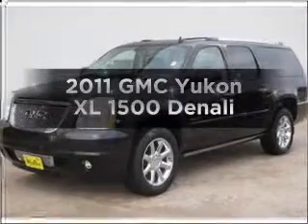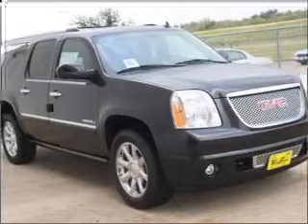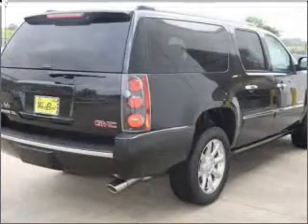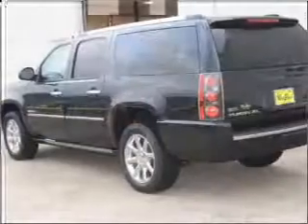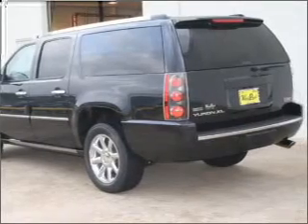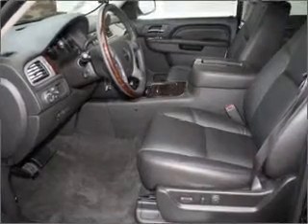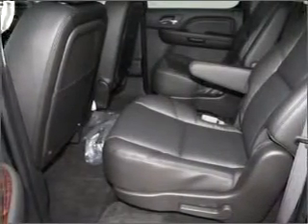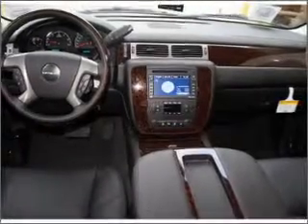2011 GMC Yukon XL - Houston TX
Year: 2011
Make: GMC
Model: Yukon XL
Trim: 1500 Denali
Engine: 6.2 liter 8 cylinder 16 valve
Transmission: 6-Speed Automatic
Color: Carbon Black Metallic
Mileage: 0
Address:
16835 Katy Freeway